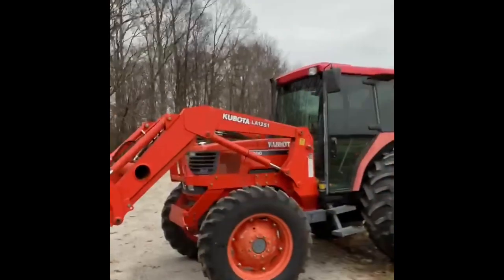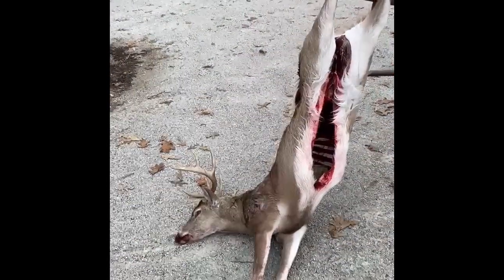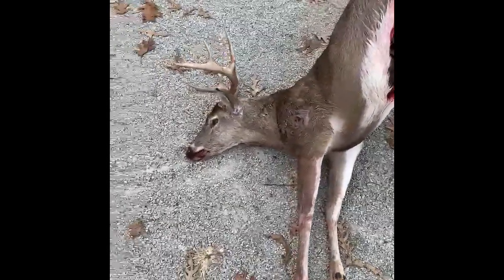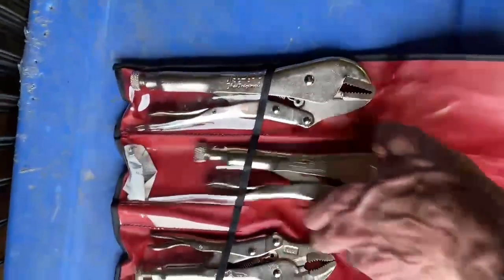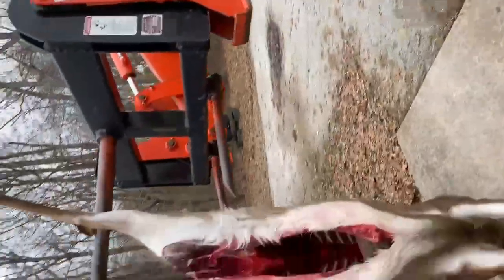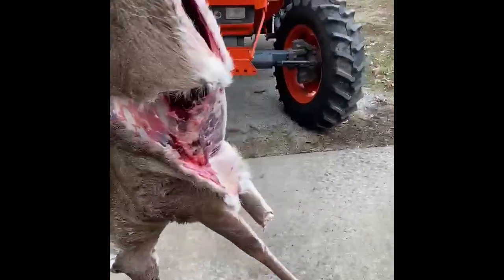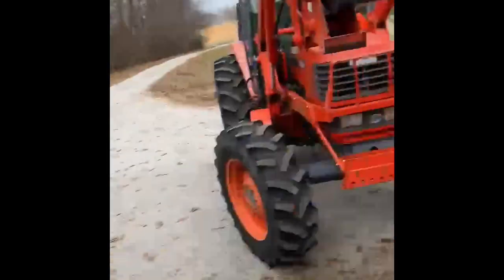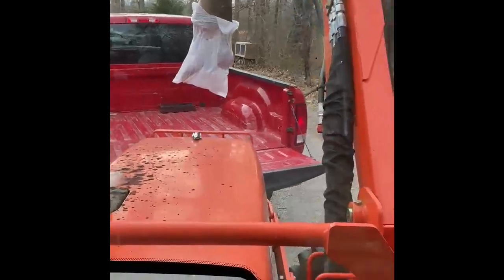How Your Kubota Tractor Makes Processing a Deer Easier